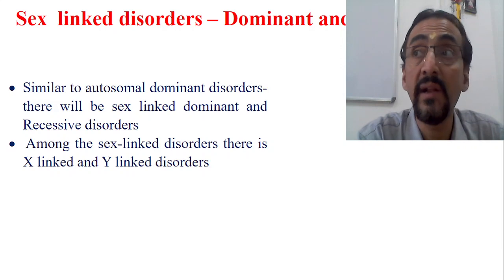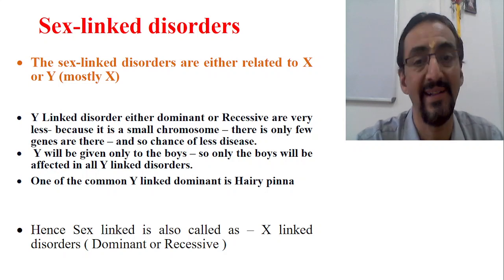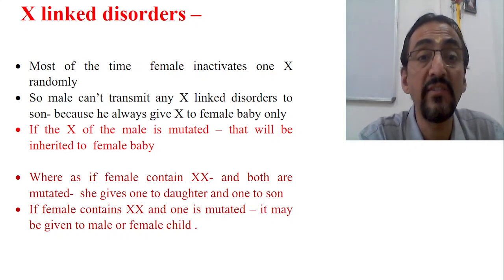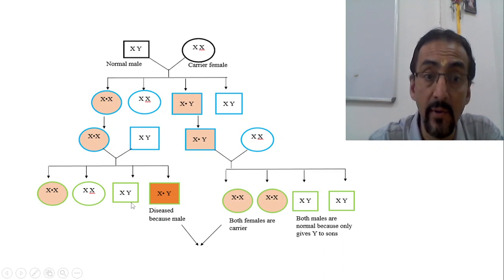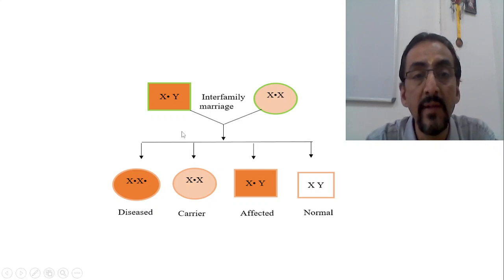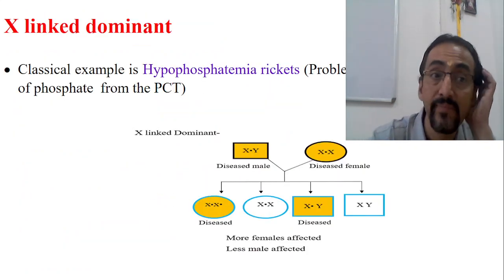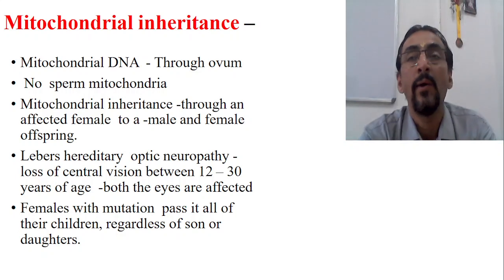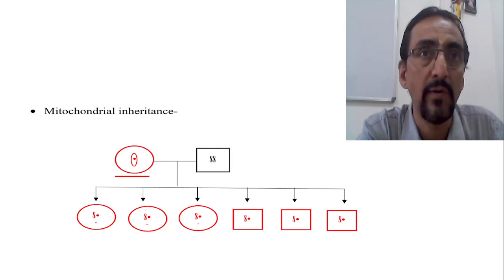Mother gives to son and father to daughter ?- X linked Recessive &dominant - basics of genetics -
X linked  recessive and Dominant